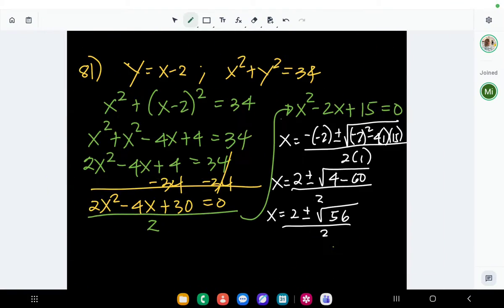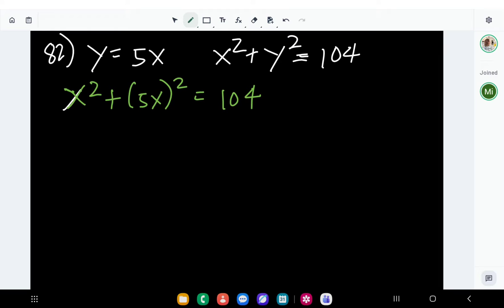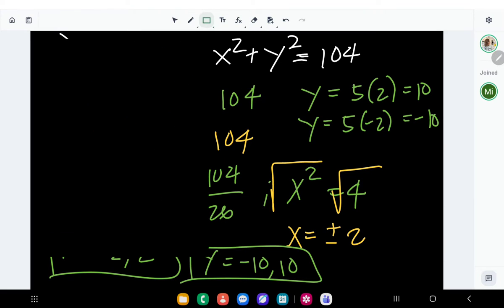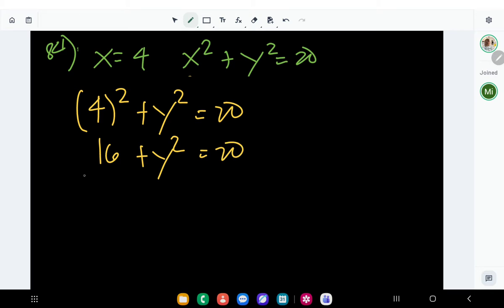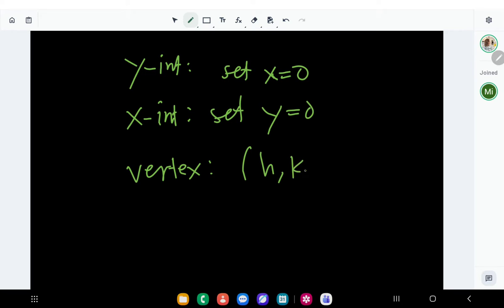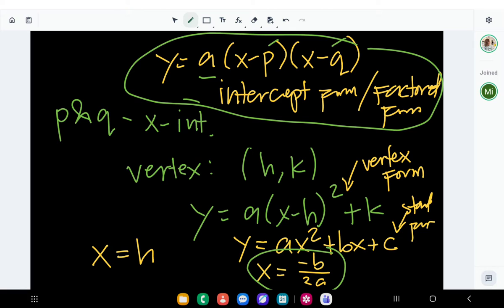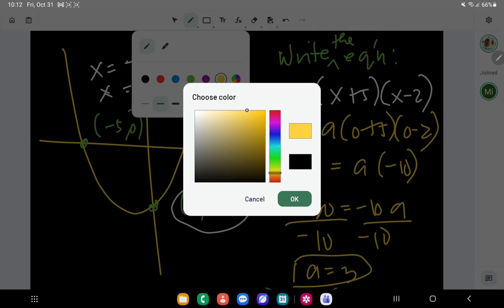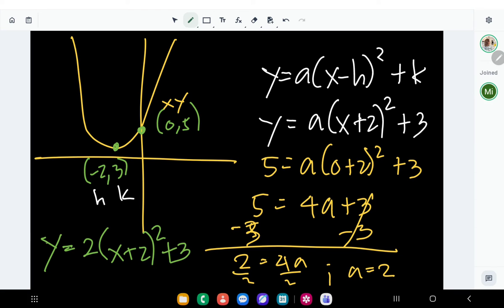ALGEBRA: SOLVING SYSTEMS OF LINEAR EQUATIONS || Jane Maciejewski